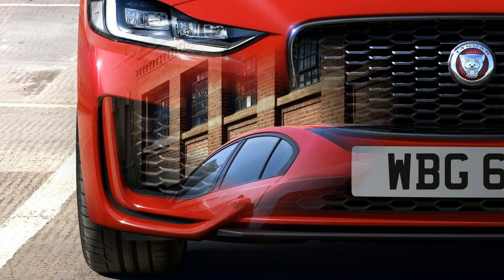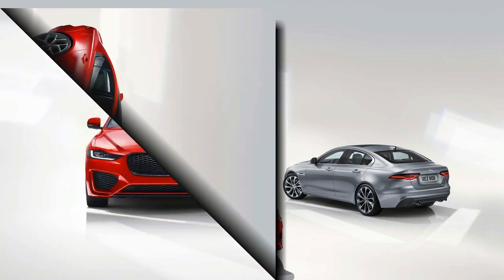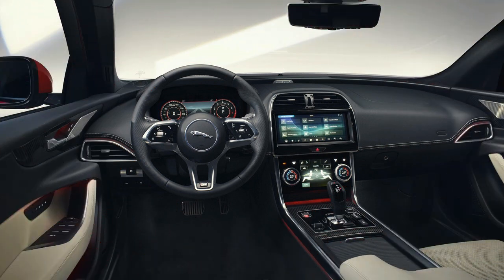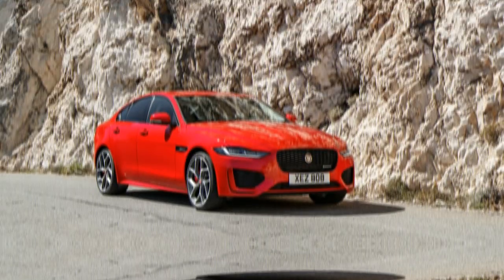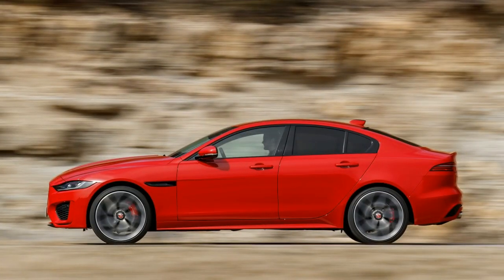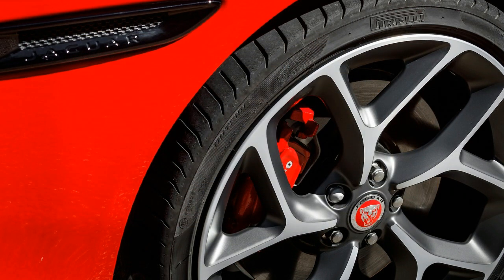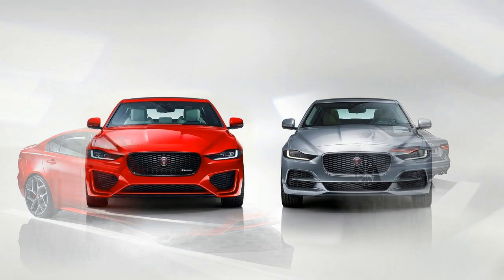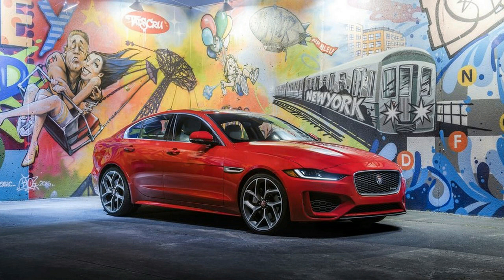MUST WATCH! 2020 JAGUAR XE SPECS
The current year's XE doesn't stray excessively a long way from the BMW-driven standard in sport-vehicle style. The LED headlights are new and trim, the LED taillights have been leveled at the base, and the R-Dynamic trim bundles cuts metallic and work trim to the proportional body. It's exemplary game car, stem to harsh—we simply wish Jaguar would rifle through its own wardrobe for increasingly inside style. It's a plain work environment, more harsh than even BMW's most recent cockpit structures. As it's streamlined to turbo-4 power alone, Jaguar's kept two power levels that keep the XE in the chase. Base XE S autos have 247 pull, while R-Dynamics have 296 hp, for 0-60 mph times that section the 6.0-second imprint. In a state of harmony with a freshly responsive 8-speed programmed and back or all-wheel drive, the 2020 XE's powertrain stays a quality, however its ride and taking care of legitimacy more consideration. More permeable than a 3er, stronger than a Weeble-Gummibear half breed, the XE knows where straight-ahead untruths and realizes that apprehensive and skittish in fast bends is certainly not a decent look. Without a doubt, it could utilize a greater secondary lounge, yet then it'd be a XF, and the 2020 Jaguar XE charges better for the two travelers who truly tally: the ones in front. Grippy sport seats don't overwhelm travelers in space, without a doubt, however the casing like lodge fits the mission here. It's harder to get into the rearward sitting arrangement, however the space is satisfactory for grown-ups, and the XE's trunk is sensibly huge.